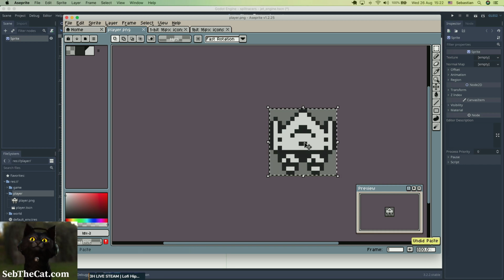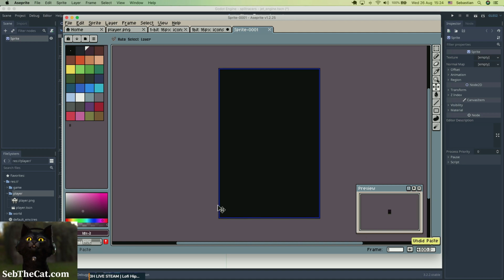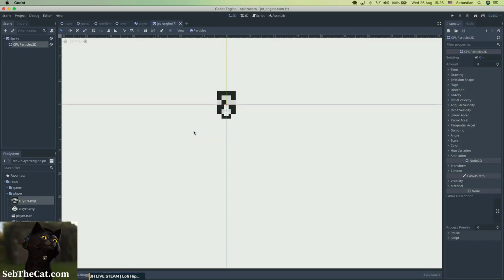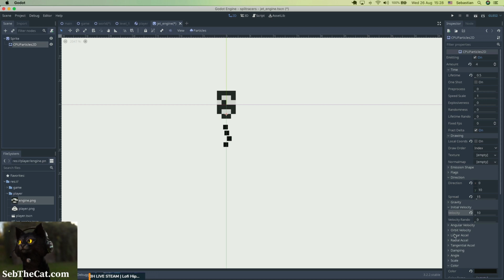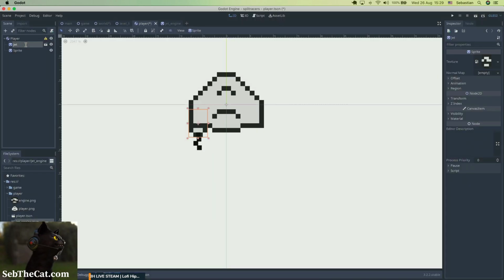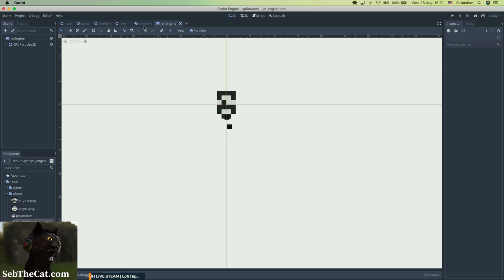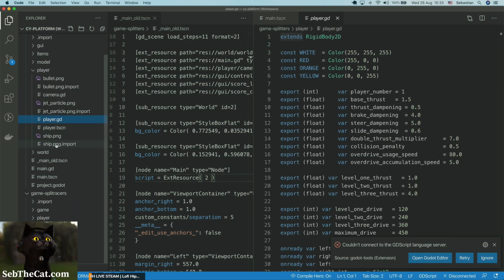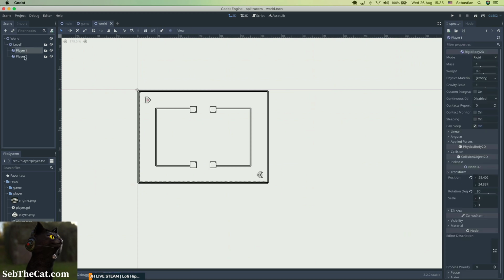GameDev: Godot engine. Split Screen Multiplayer Mobile Game (Part 0/23)